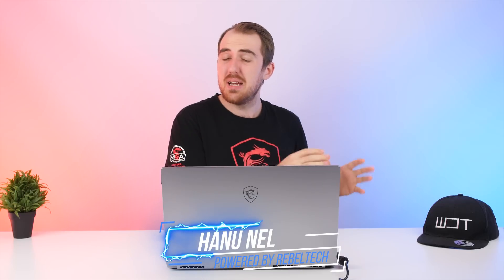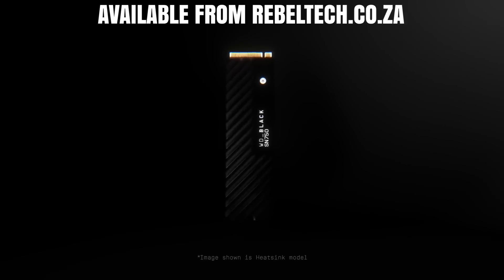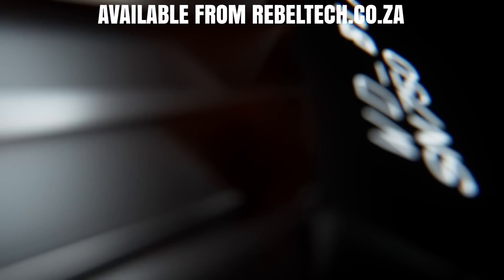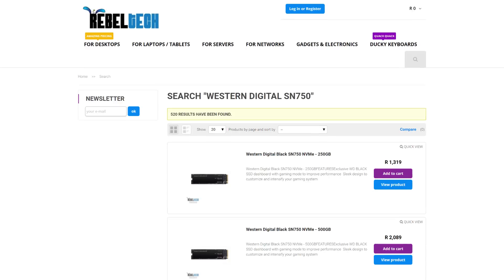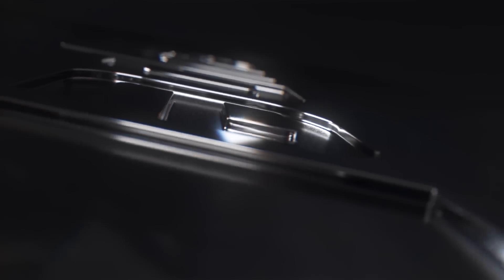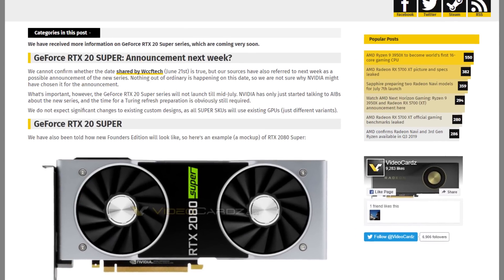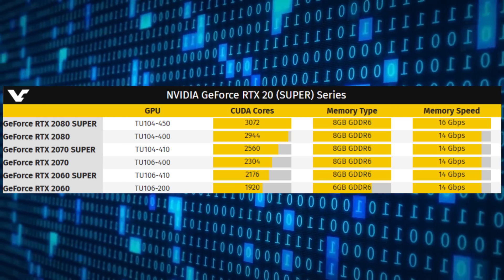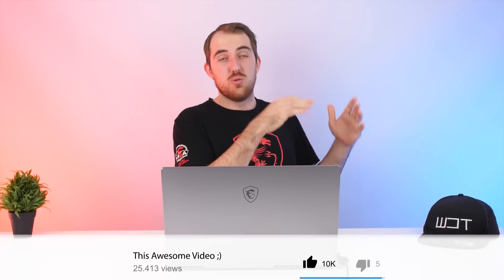AMD Bulking Up Threadripper With 64 Cores & 128 Threads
Get Your WD SN750 SSD